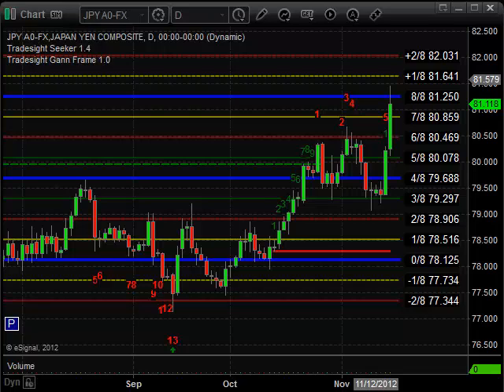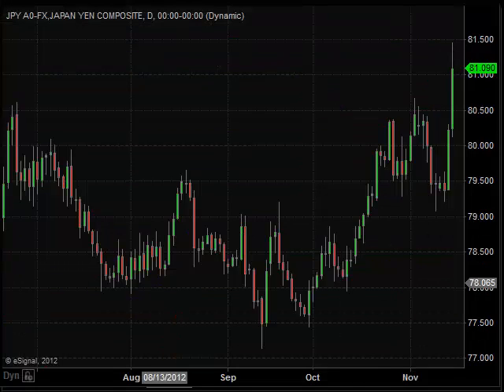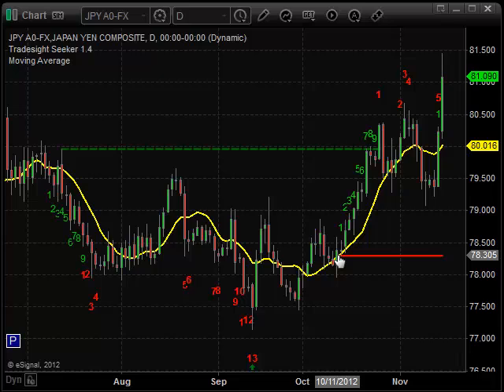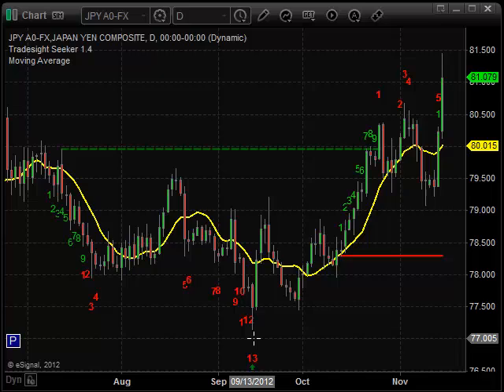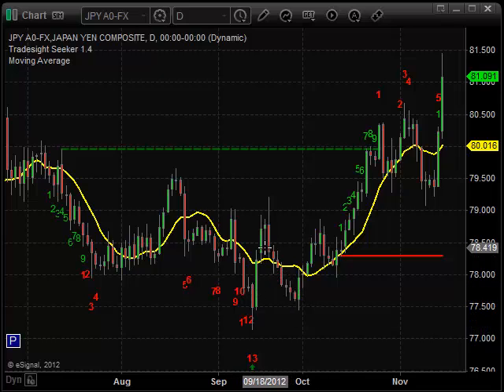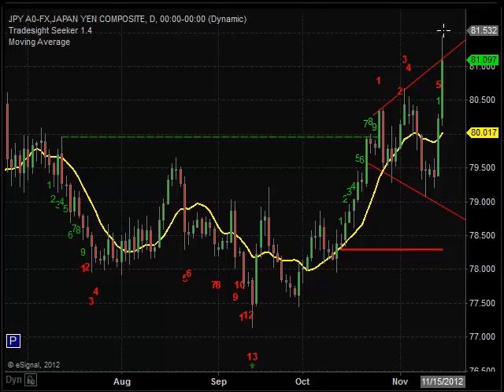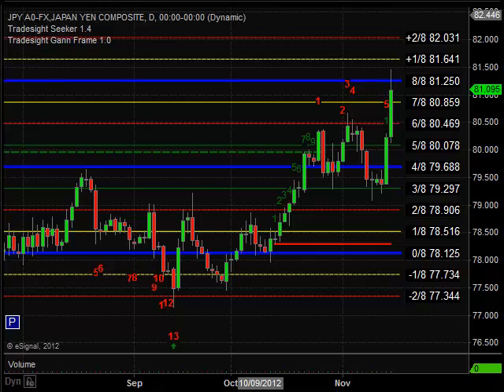Forex Trading: JPY Current Technicals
The Yen has broken out and hit the first key overhead level.